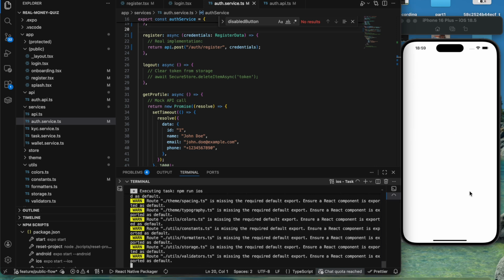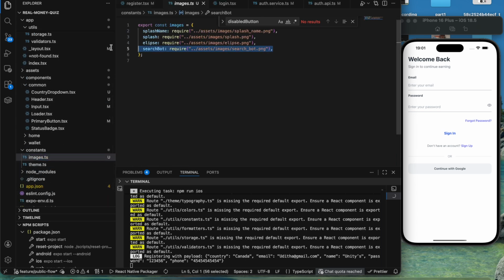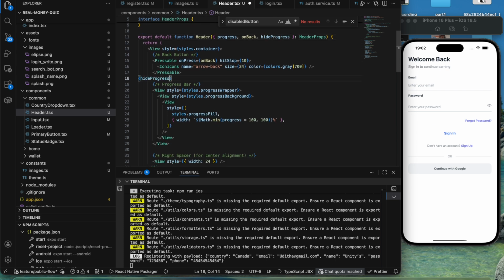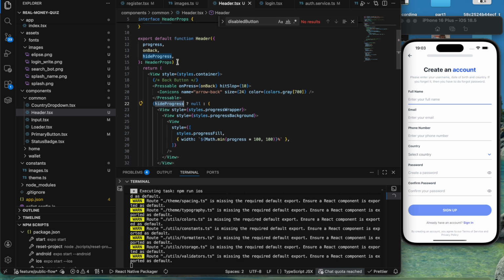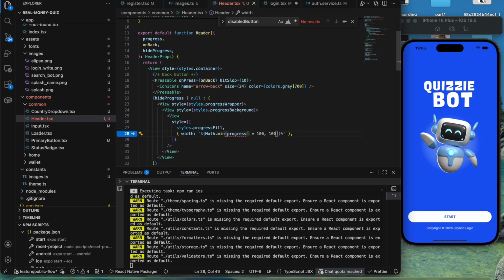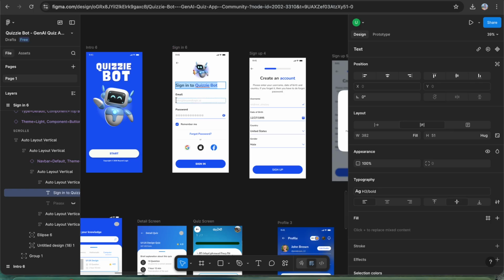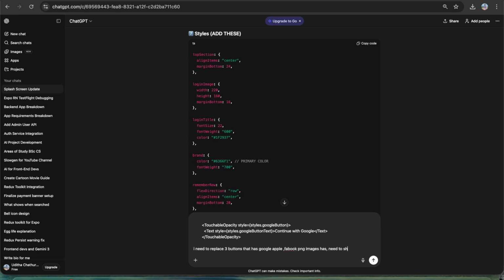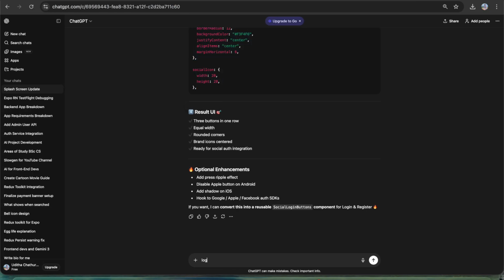Build a $1000 Mobile App in 3 Days | Login & Authentication screens using Expo ( Part3 )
n this video, I continue my “Build a $1000 Mobile App in 3 Days” series 🚀
This is Part 3, where we focus on building Login & Authentication screens using Expo and React Native.

In the previous parts, we completed the backend and registration flow.
Now, we connect everything and move deeper into real-world mobile app development.

🔹 What’s covered in this video:

• Implementing a clean and professional Login Screen
• Handling user authentication UI with best practices
• Connecting the Login API built in Part 1
• Managing form state, validation, and loading states
• Improving UX for authentication flows
• Using ChatGPT & AI tools to speed up development
• Structuring Expo + React Native projects properly

🔹 Tech Stack Used:

• Expo
• React Native
• React
• REST API Integration
• AI tools (ChatGPT)

👉 Part 2 – Splash & Register Screens

This video shows how to connect a real backend to a real mobile app and build production-ready authentication screens fast.

If you’re learning React Native, Expo, or want to see how to build real-world apps quickly using AI, this series is for you.